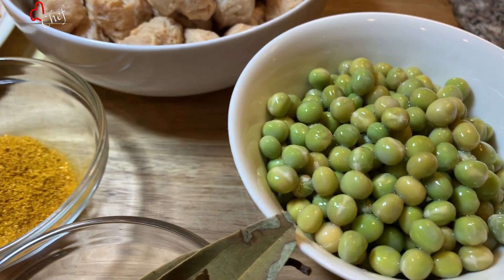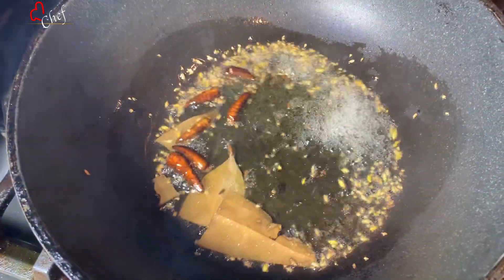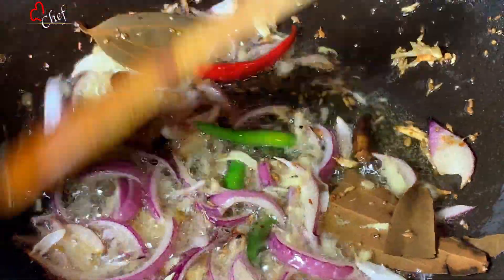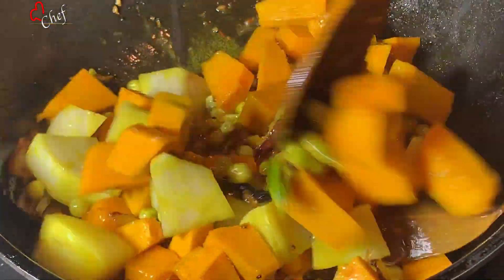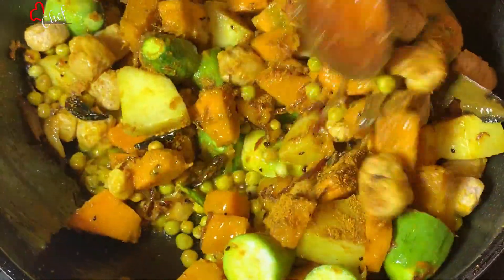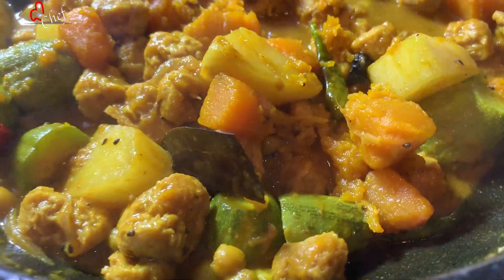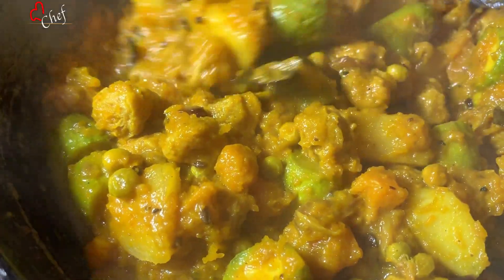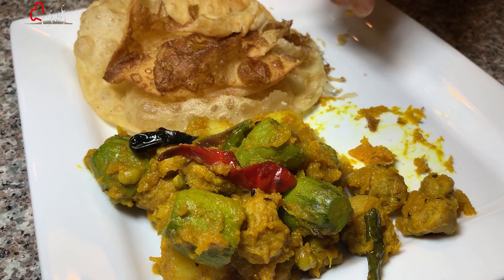পটল খাই আমনি লাগিছে যদি এইবাৰ এনেকৈ ৰান্ধি খাওক I পটল আলু চয়াবিনৰ চব্জি I Assamese Food Dishes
Assamese Recipe Vegetarian